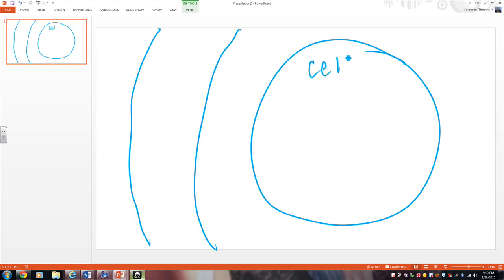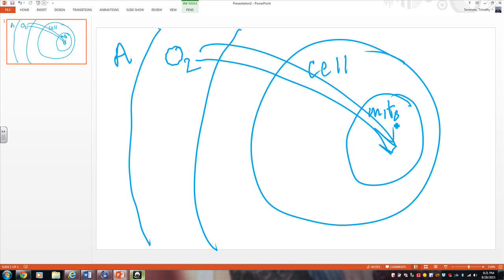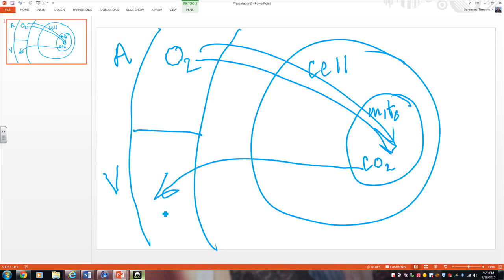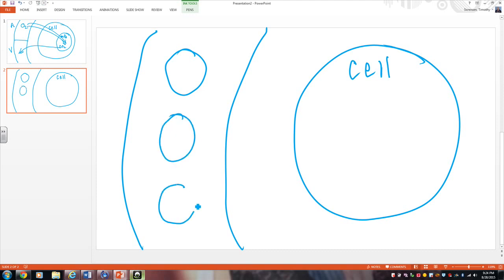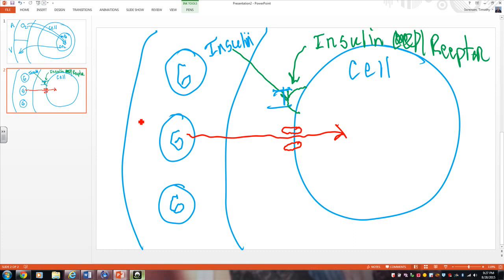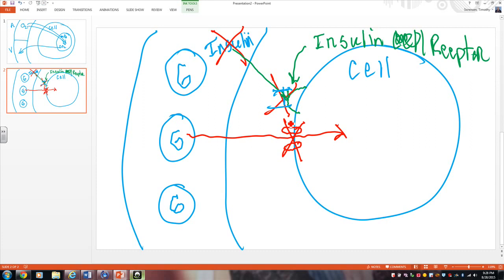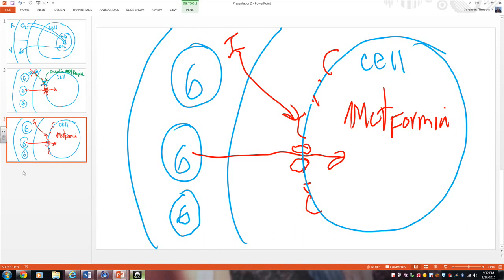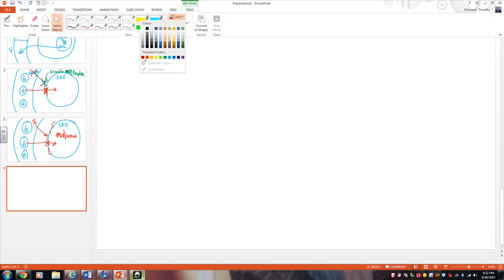Osmosis and Diffusion for Diabetes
Osmosis and diffusion clearly explained and how it relates to diabetes